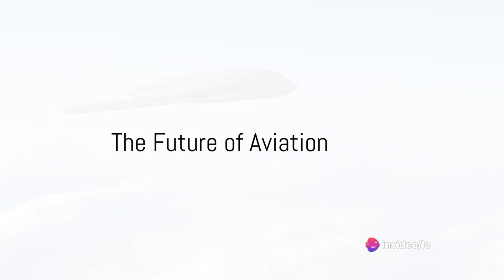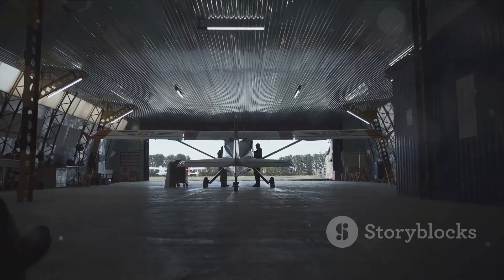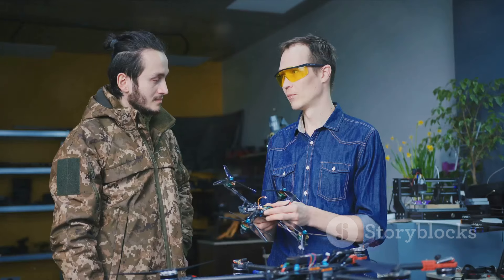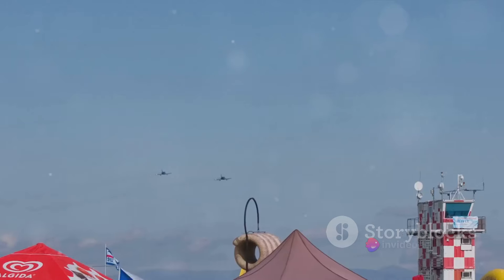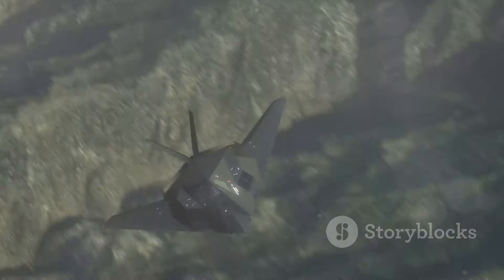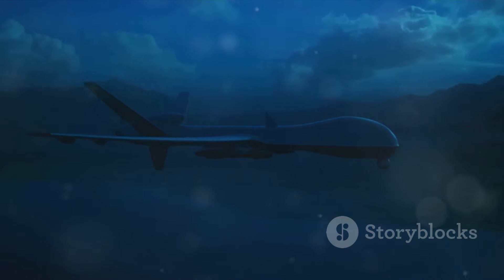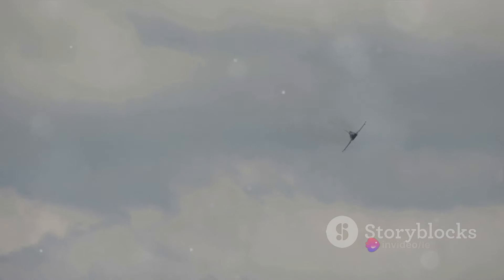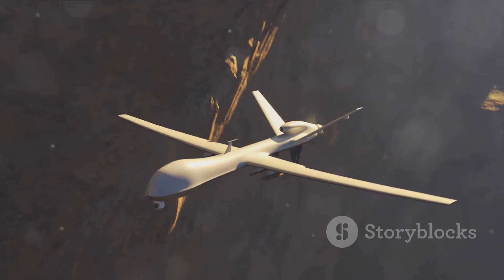B-21 Bomber: The Future of Stealth Technology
In this exciting video, we delve deep into the futuristic world of stealth technology with a comprehensive exploration of the advanced features and capabilities of the remarkable B-21 Bomber. Join us as we uncover the secrets behind this cutting-edge aircraft, known as the future of airborne warfare.

Discover the mind-blowing stealth capabilities that make the B-21 Bomber virtually undetectable to enemy radars. We'll walk you through its state-of-the-art design, highlighting the innovative materials and technologies utilized to achieve maximum effectiveness in combat situations.

Prepare to be amazed as we reveal the strategic capabilities of the B-21 Bomber, including long-range precision strike capabilities, enhanced survivability, and its ability to adapt to evolving threats. From innovative weapon systems to advanced mission planning tools, this aircraft represents a quantum leap forward in military aviation.

By the end of this video, you'll not only have a profound understanding of the B-21 Bomber, but also a glimpse into the future of advanced stealth technology.

Join us as we take a closer look at the B-21 Bomber and unlock its secrets. Get ready to be blown away!

OUTLINE:

00:00:00 The Future of Aviation
00:00:09 Evolution in Aviation Technology
00:00:56 Practical Solutions for the Air Force
00:01:20 Improved Stealth Technology
00:01:36 The Power of Digital Engineering
00:02:15 The Game-Changer
00:02:33 Boost to the Aerospace Industry
00:02:45 The Future of Aviation